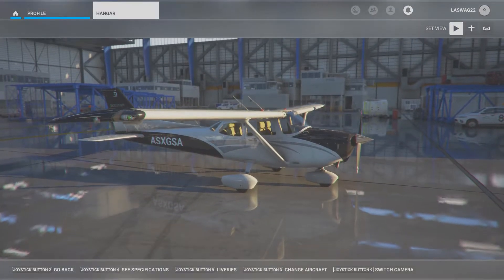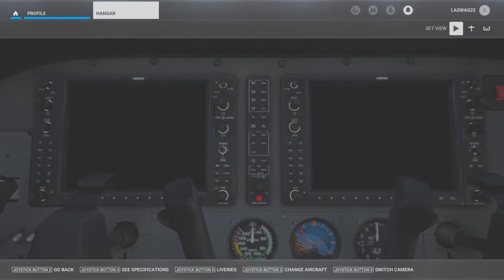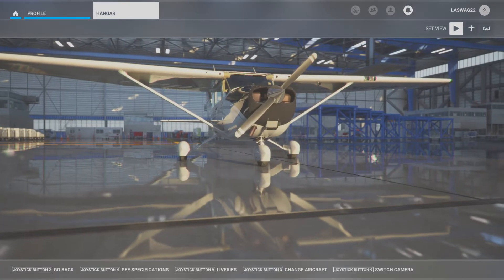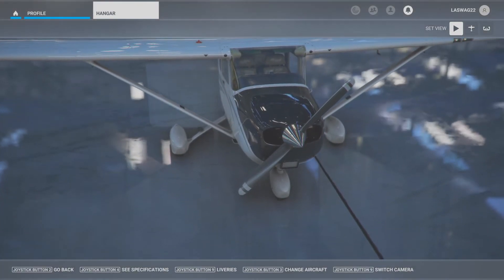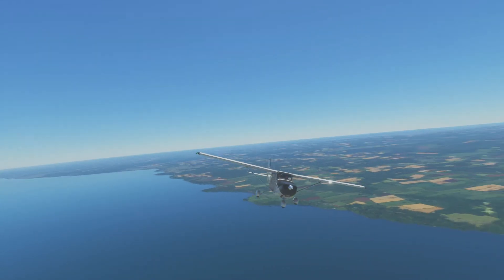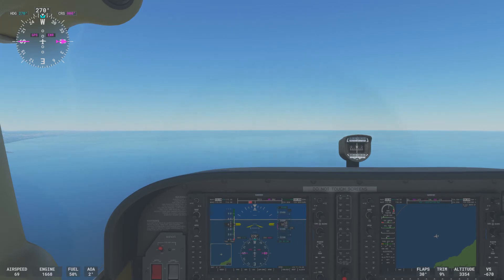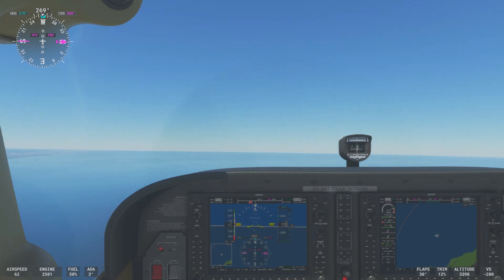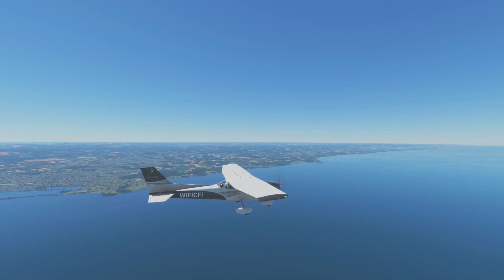Flight Maneuver Execution: Elevator Trim Stall